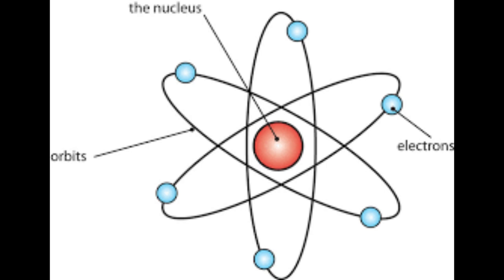The Hathor Material: The Atom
The Hathor Material: